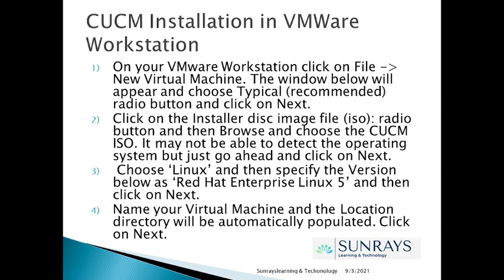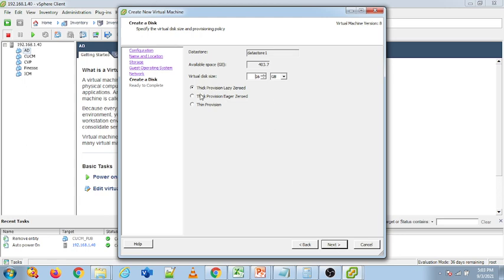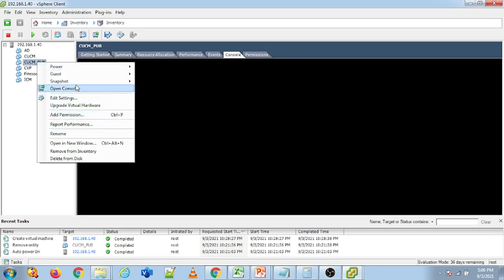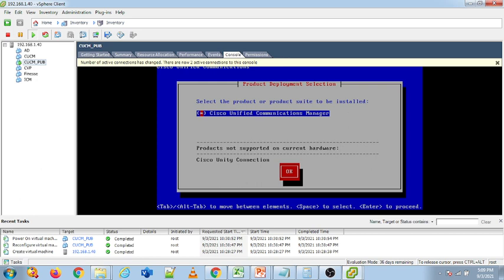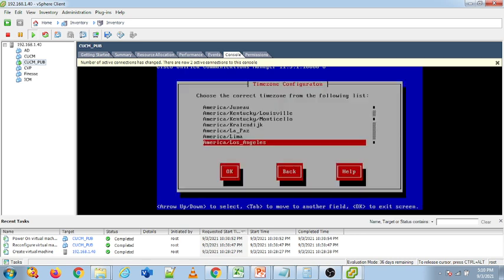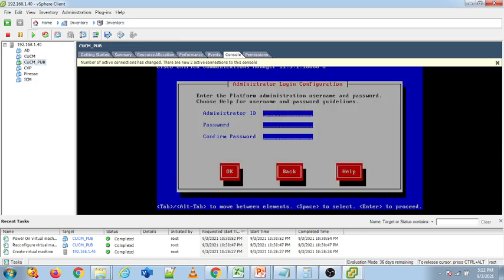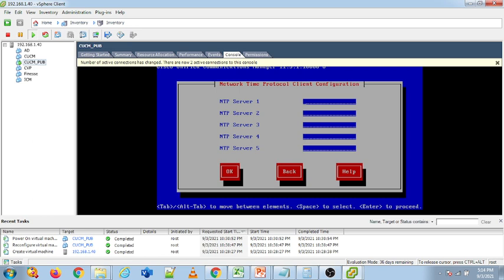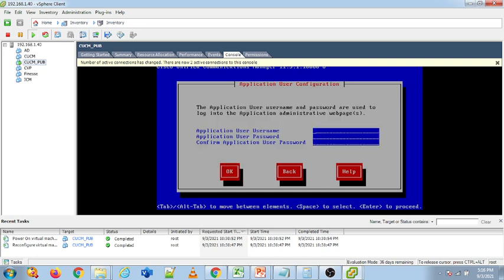CUCM 11.5 installation part 1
In this video I go through how to install CUCM 11.5. It is a very straightforward process and I go through it step by step so you can easily understand what needs to be done. This installation is done on vmware and is just a basic install in a lab environment its part1 and next video post check  once cisco call manager is live